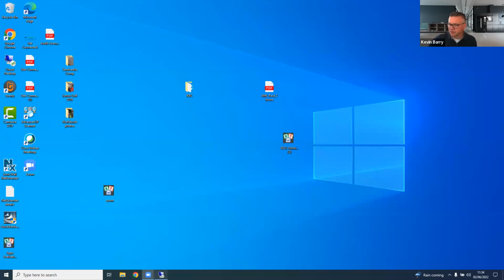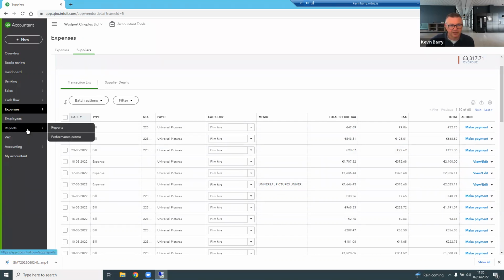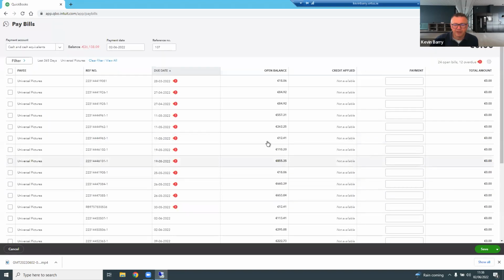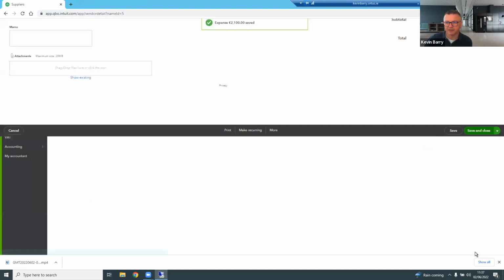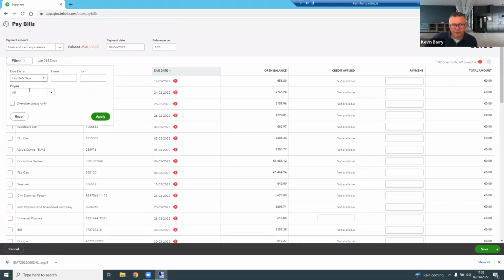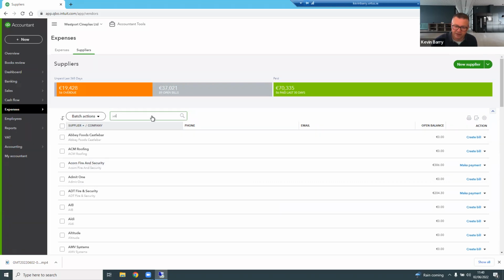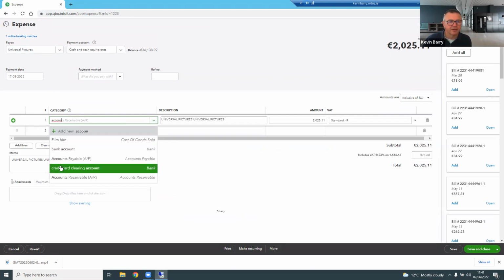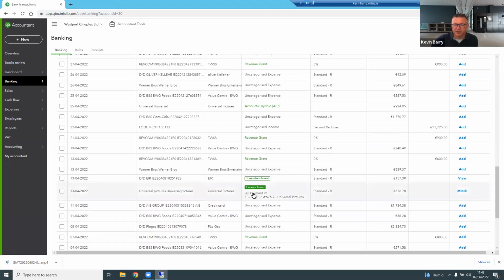Westport Cineplex: Support Query re accounting properly Universal Studio payments